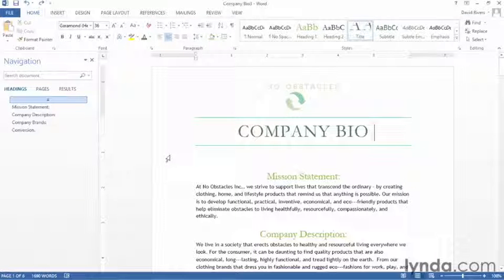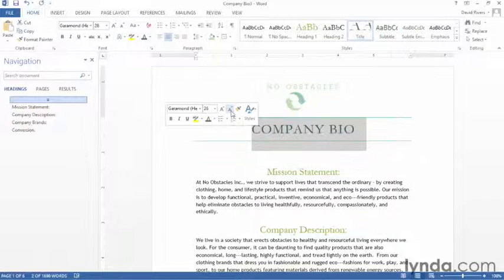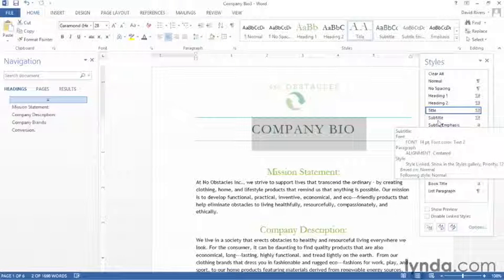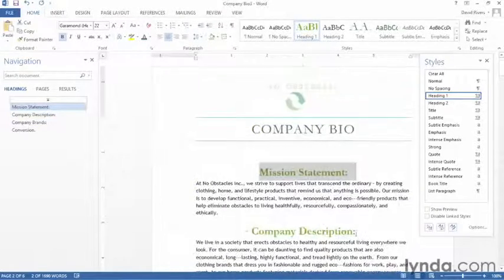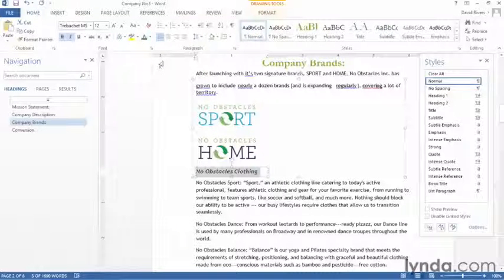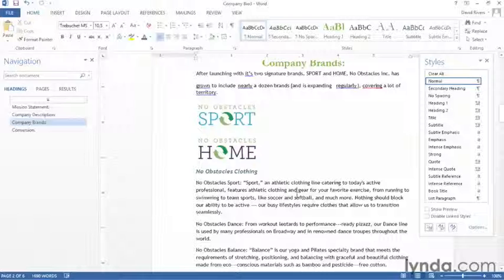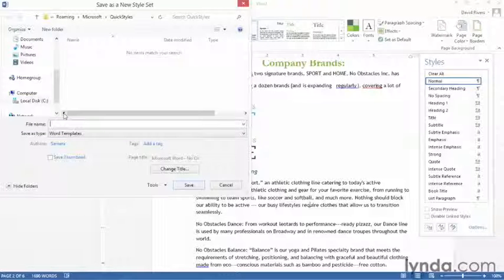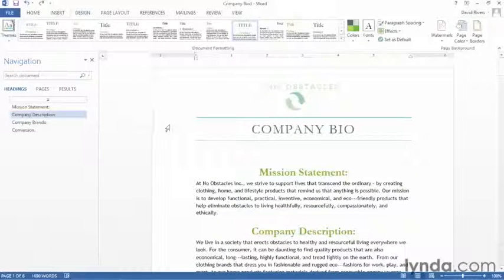Formatting Efficiently with Styles and Themes: Createstyles